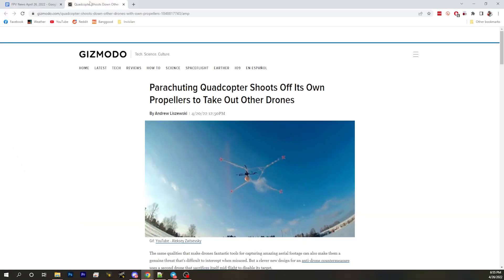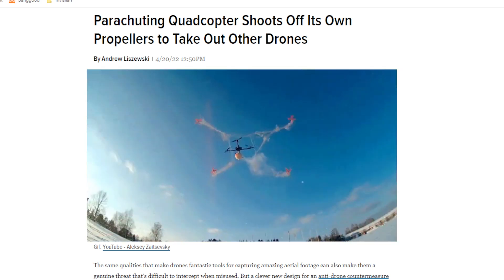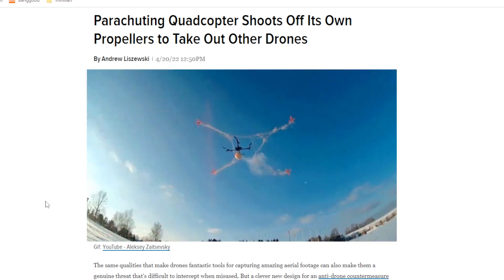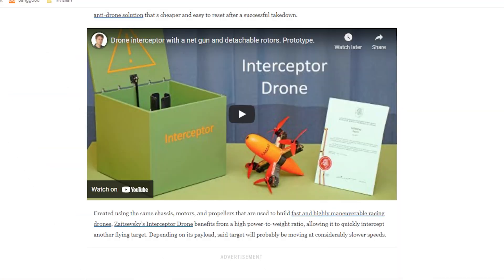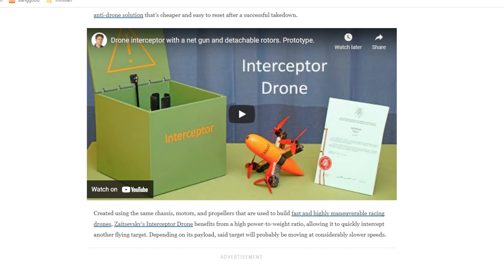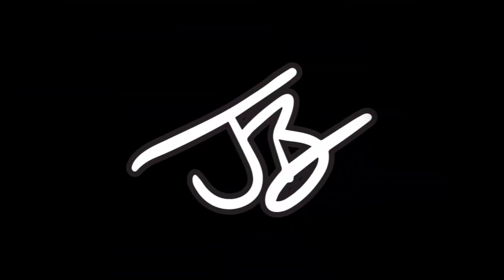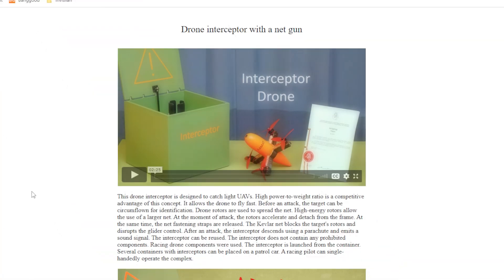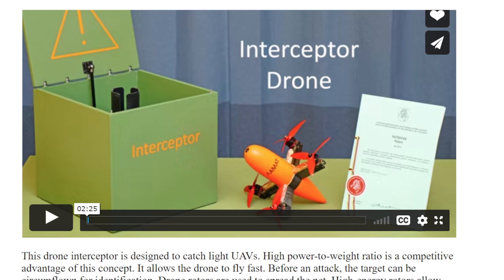This Is A Drone You Use to Shoot Down Other Drones - FPV News